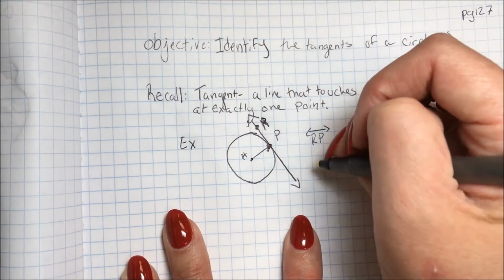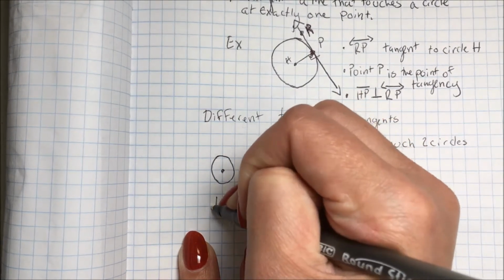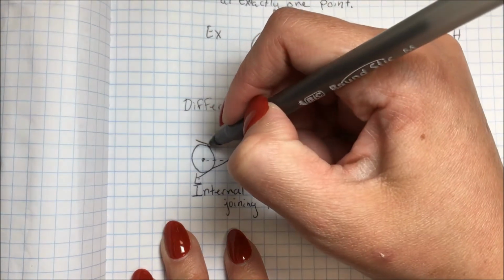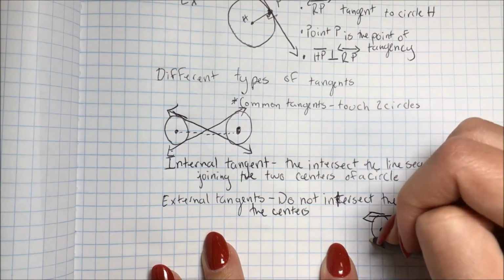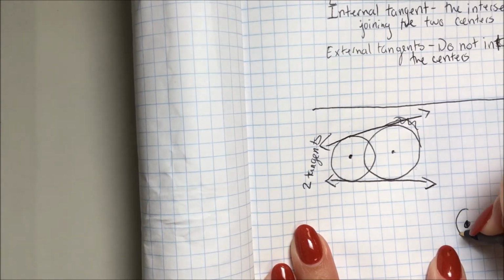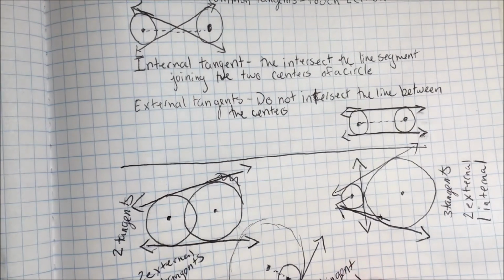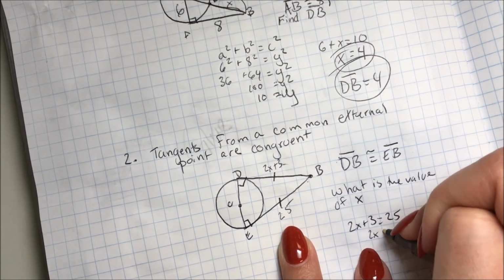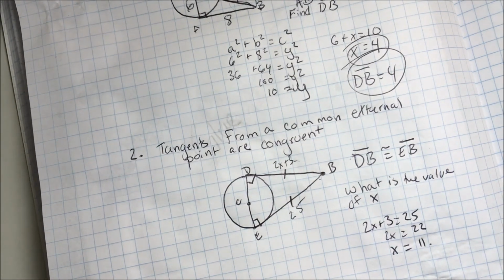unit 9 lesson 2: Tangents